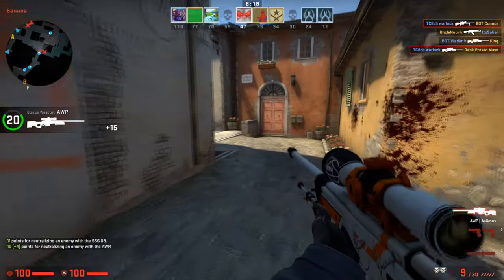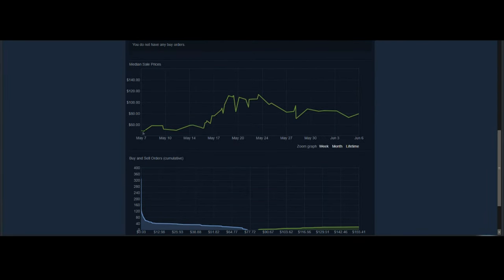HUGE INVESTMENT OPPORTUNITY - THE NEXT BIG INVESTMENT? Katowice 2015 Stickers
Hey guys, I recently saw my Desert Eagle Conspiracy with a VP Kato15 Holo raise in price, and I was curious as to why. Turns out these stickers can be pretty lucrative and awesome in terms of an investment, so I am letting you all know with this video! Enjoy!

Twitter coming soon! :D I can't update you guys with upcoming video releases or use polls because my channel isn't big enough, so Twitter would be a good tool. Let me know if you're interested in a Twitter account that asks your input on my videos and notifies you of upcoming videos!

//SOCIALS:
SOCIALS\\

//NALO
NALO\\